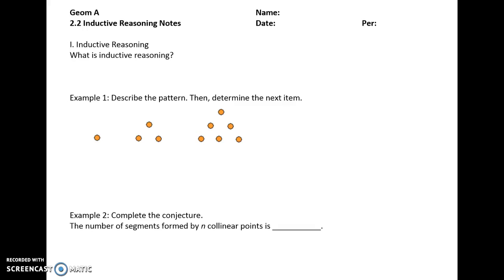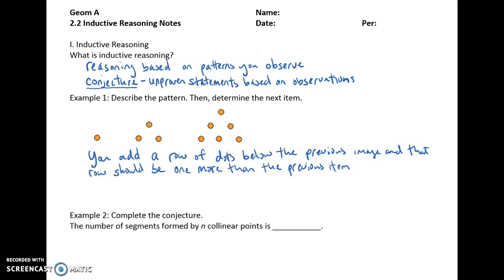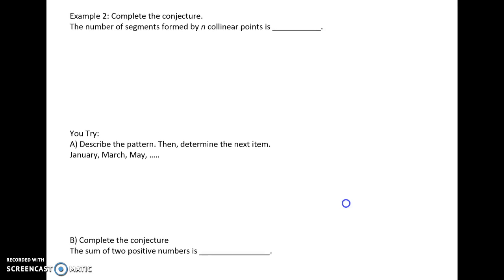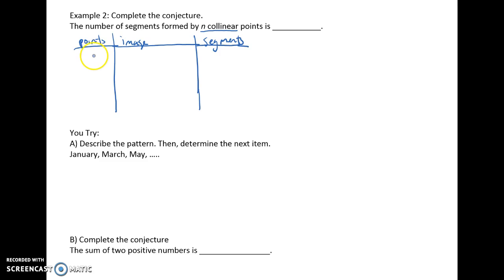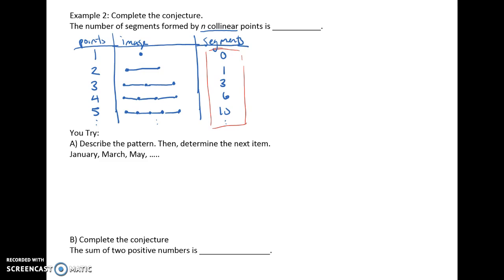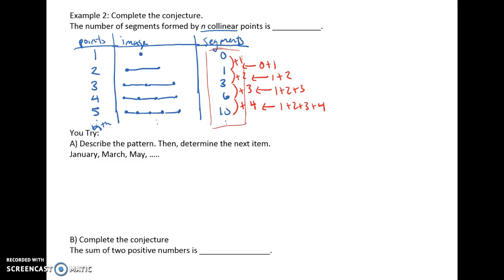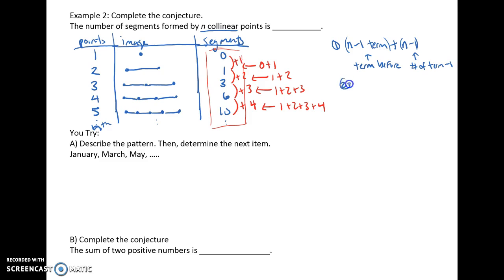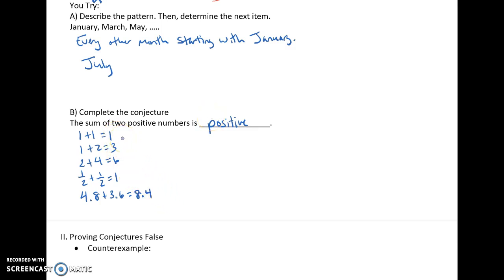2.2 Inductive Reasoning